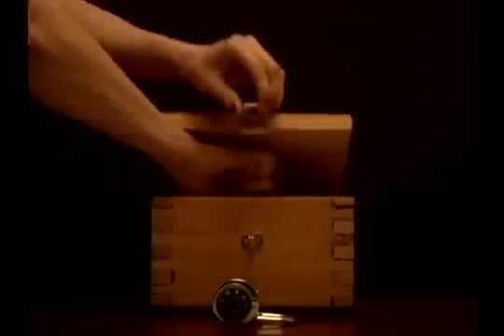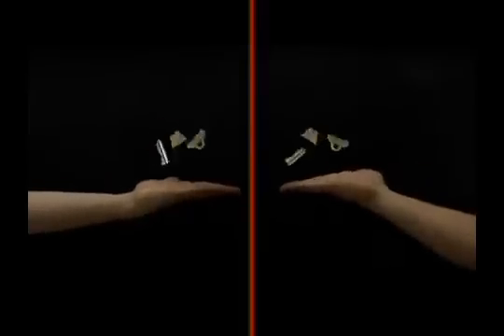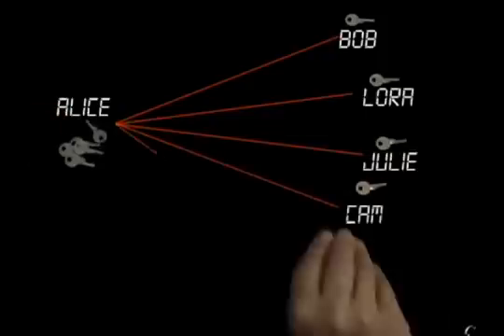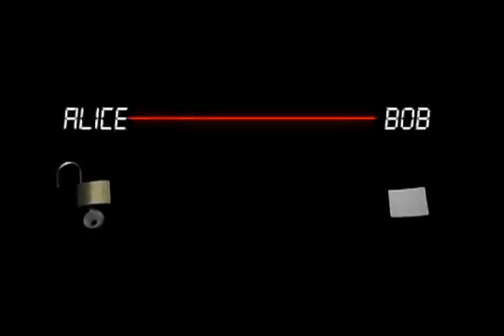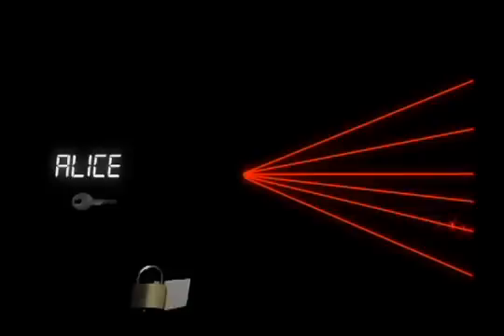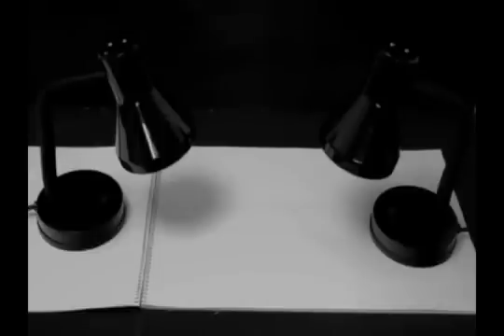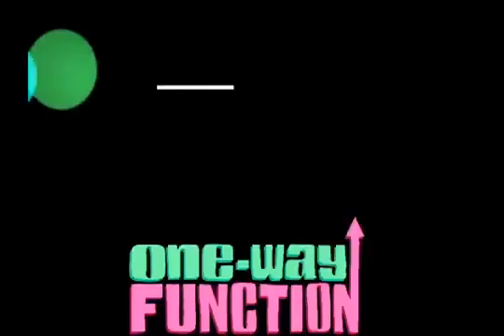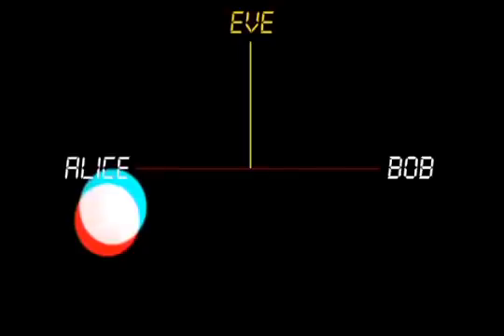RSA encryption: Step 1 | Journey into cryptography | Computer Science | Khan Academy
Introduction to why we would need RSA